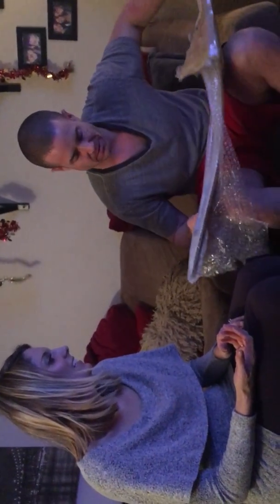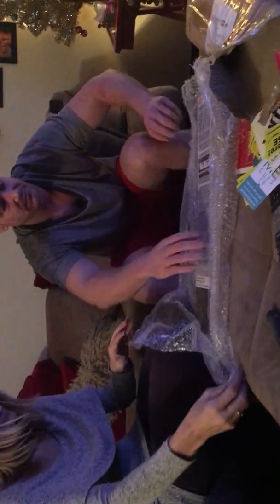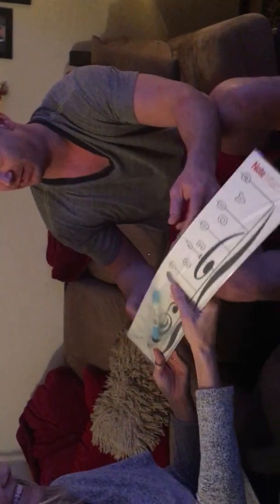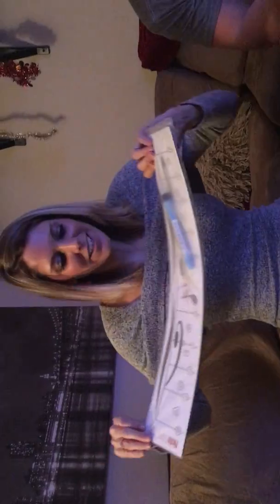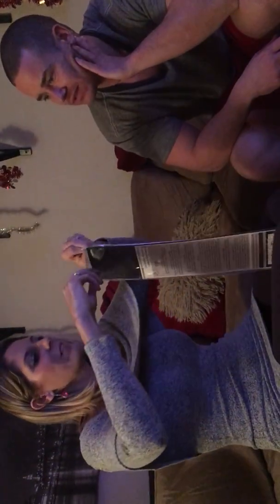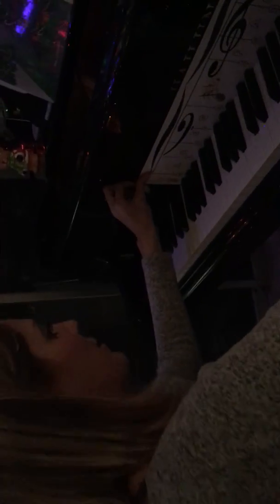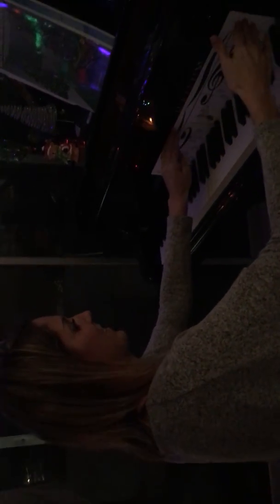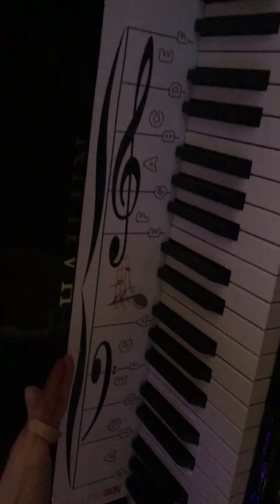Tara ~ Opening NoteMatch Prototype!